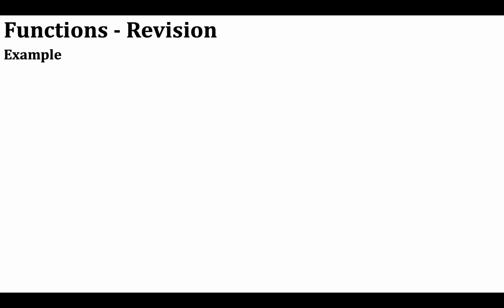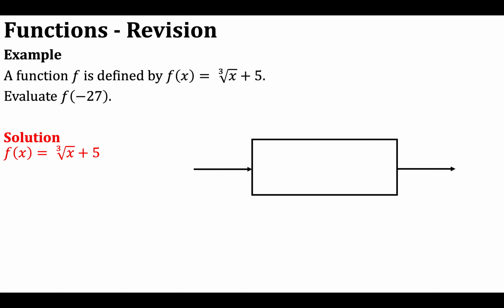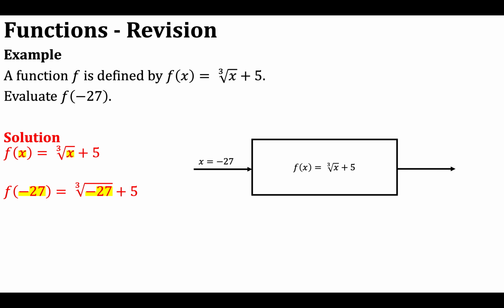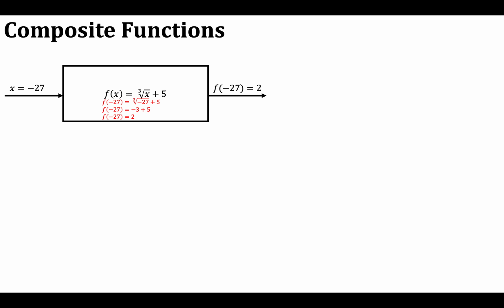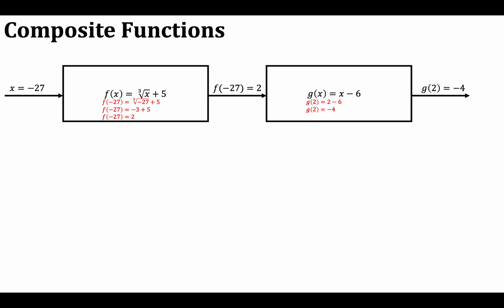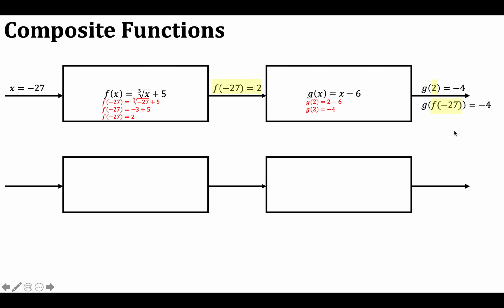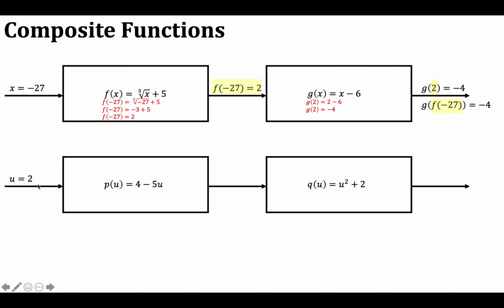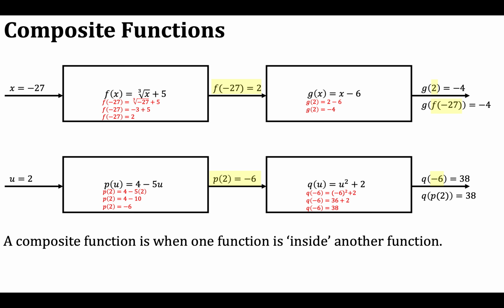2. Introduction to Composite Functions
SQA Higher Mathematics - Functions & Graphs - 2. Introduction to Composite Functions